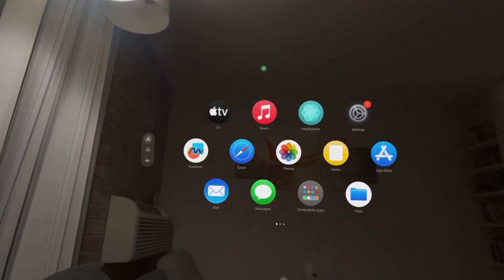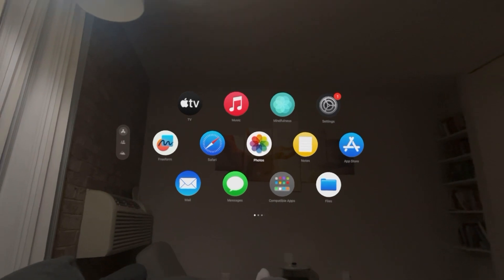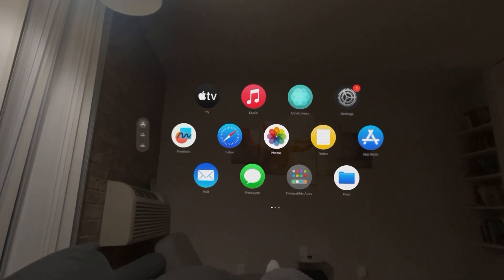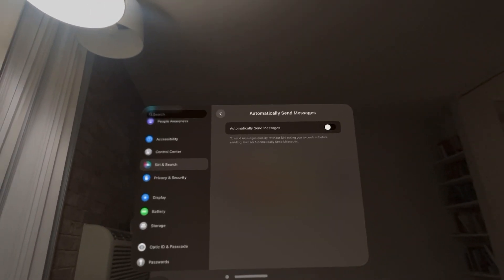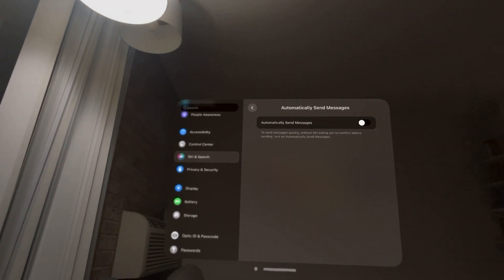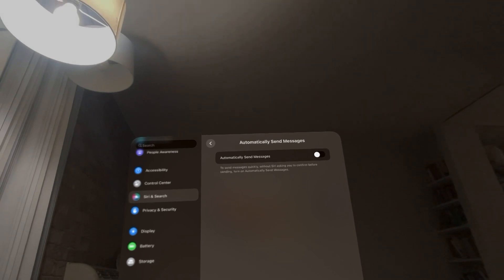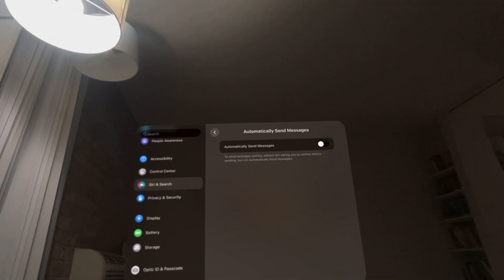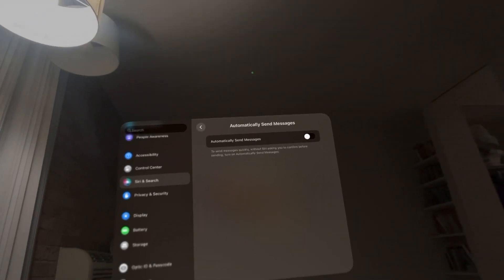Apple Vision Pro: How to Turn On/Off Automatically Send Messages With Siri Tutorial! (For Beginners)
God bless and hope this helped you! Apple Vision Pro: How to Turn On/Off Automatically Send Messages With Siri Tutorial! (For Beginners)